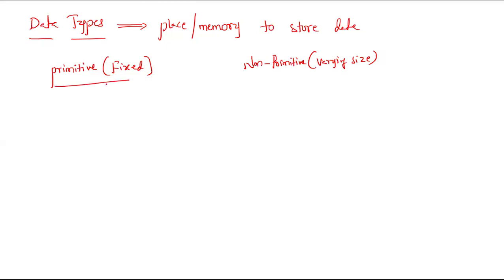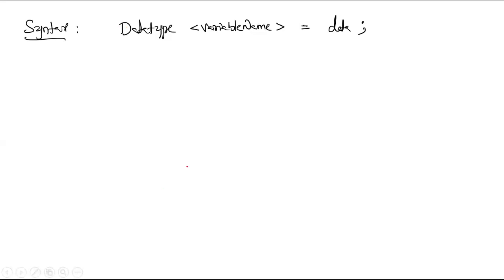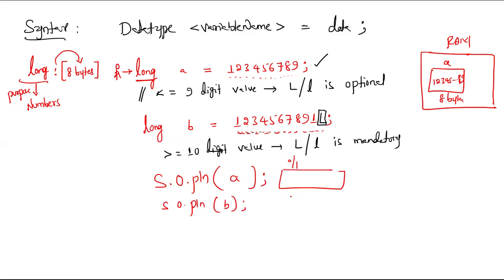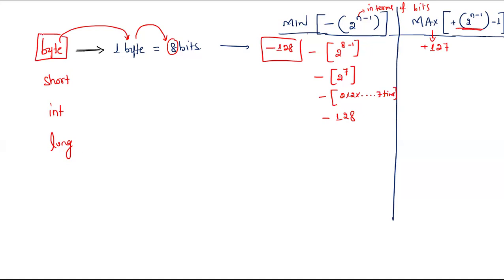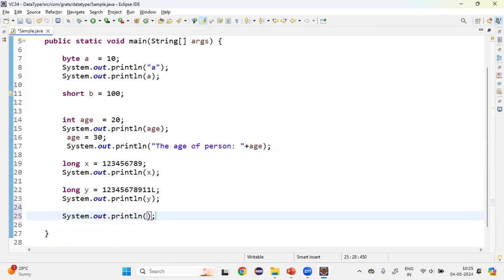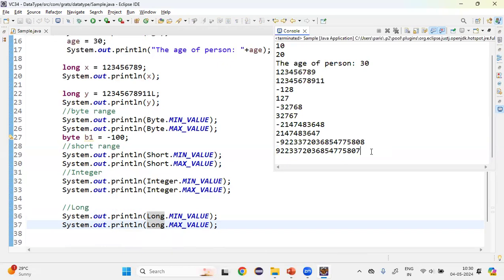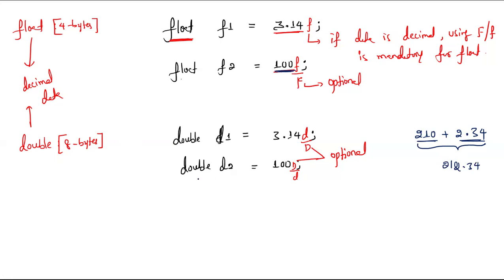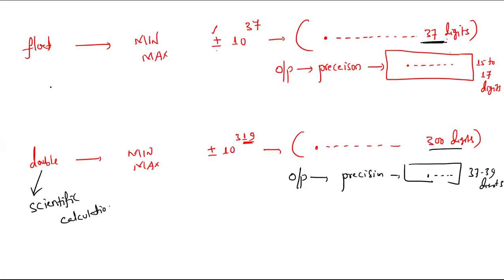3 Java Data Types 2